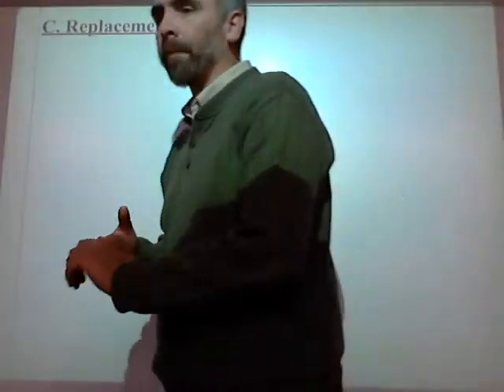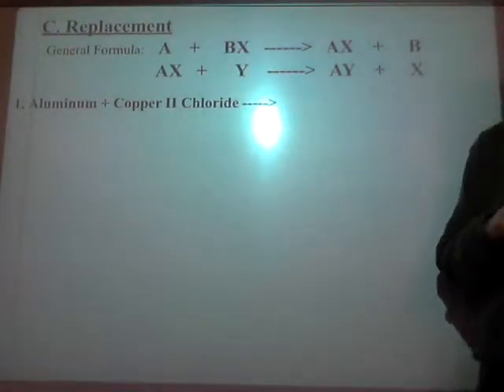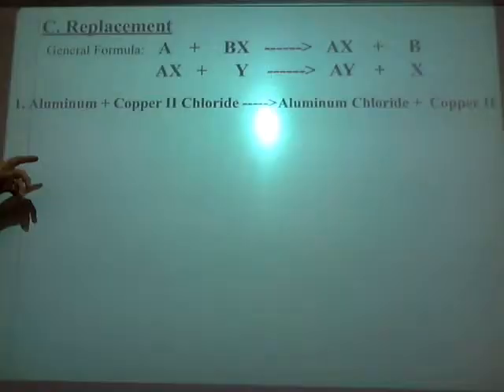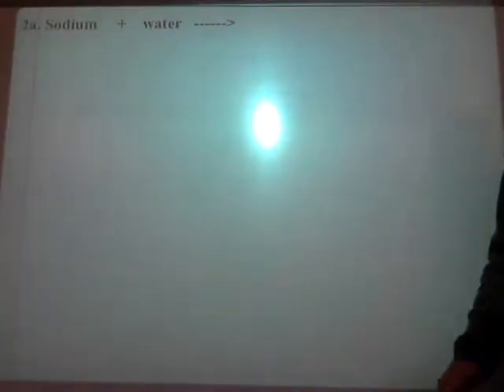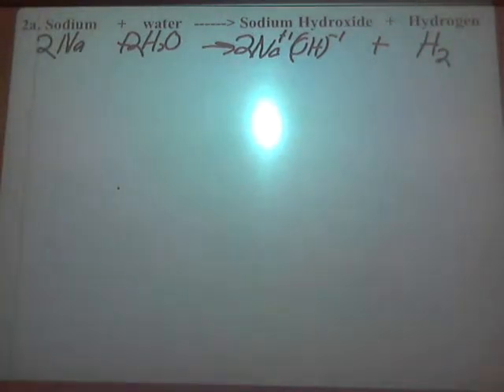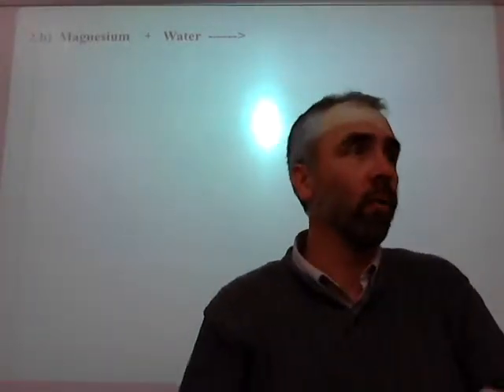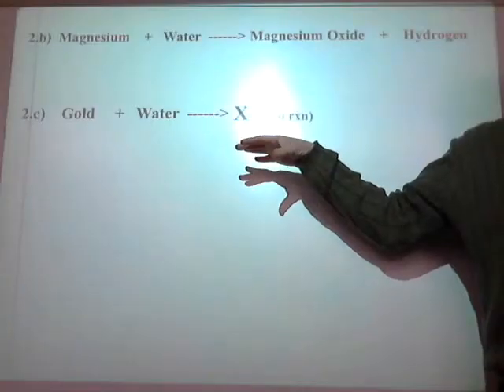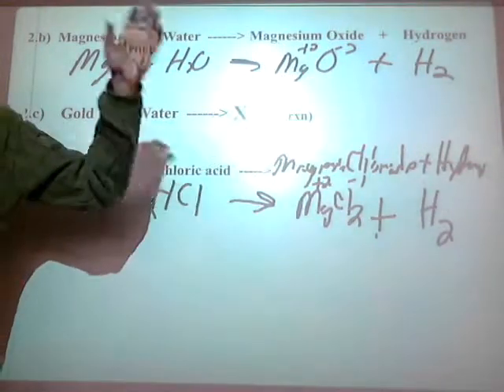Ch 9.3-Replacement Rxns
How are replacement reactions written and balanced?